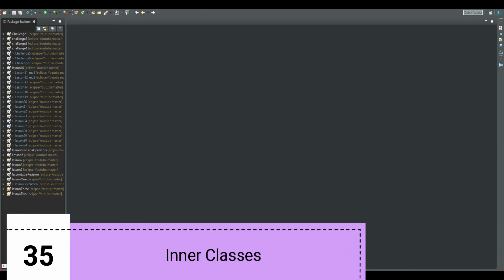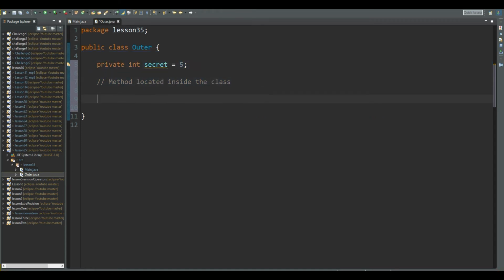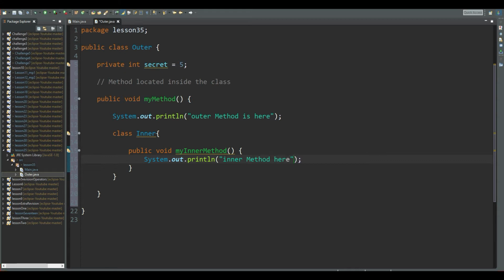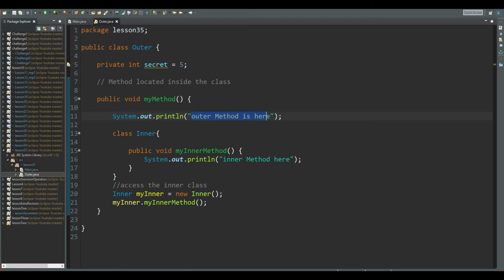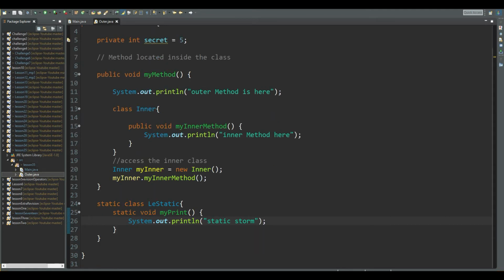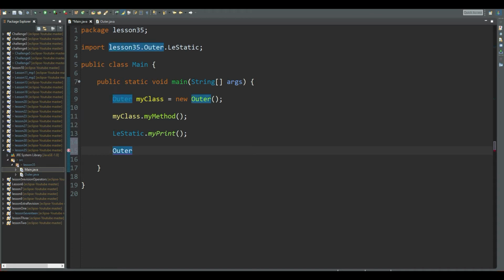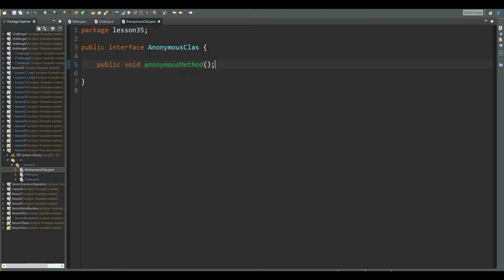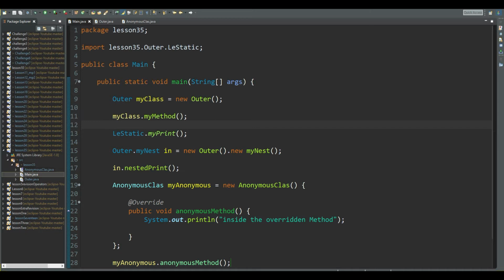Java#35 | Inner Classes | Learn java the easy way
In this Lesson, we talk about Inner Classes in Java.